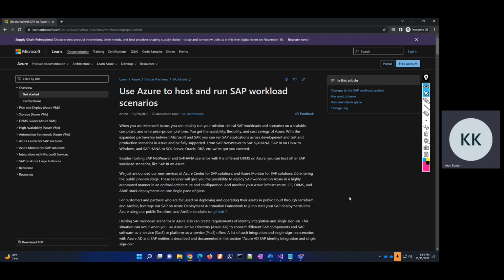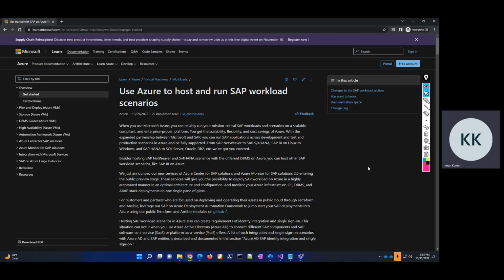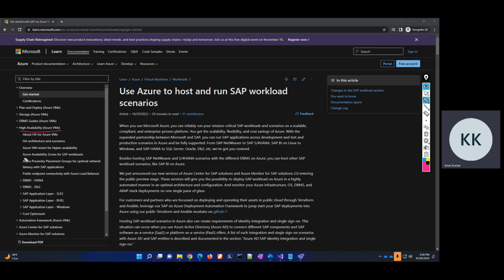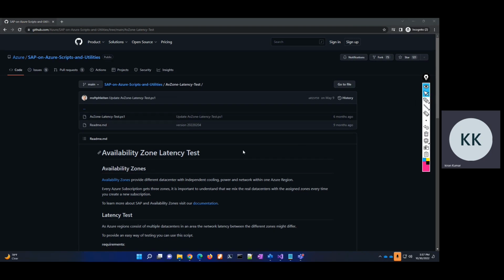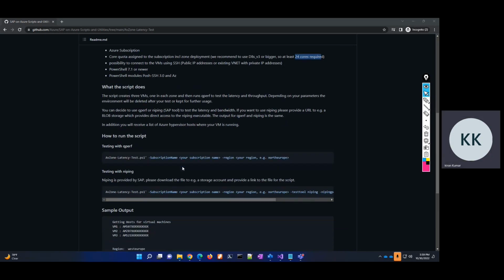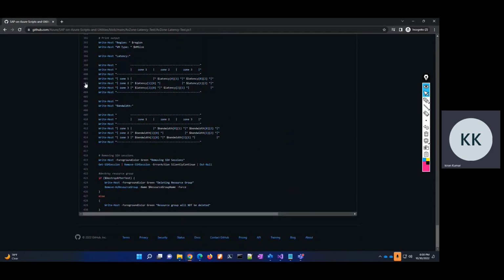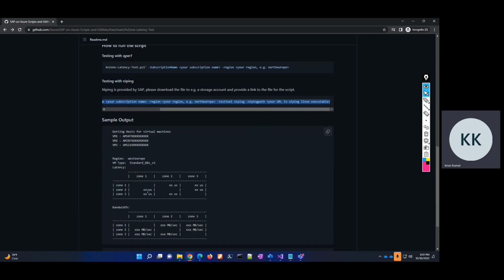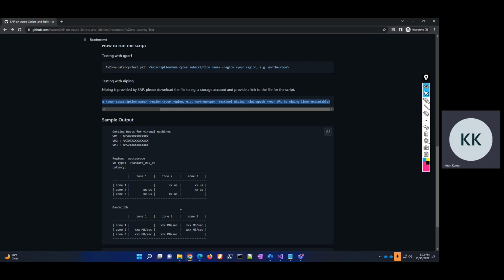Azure Availability Zone Latency Test